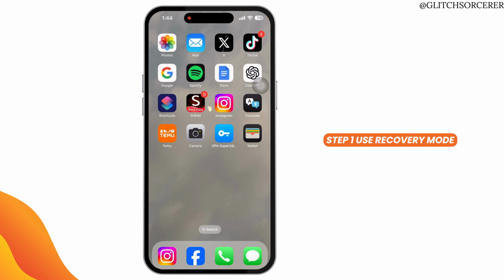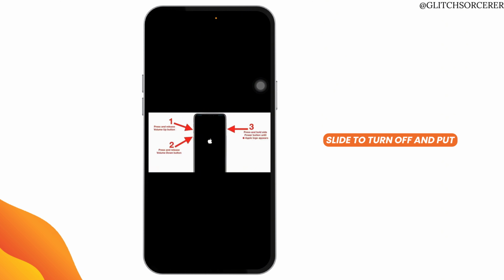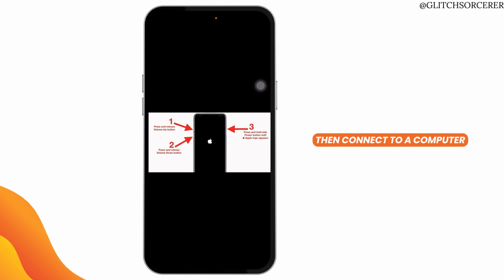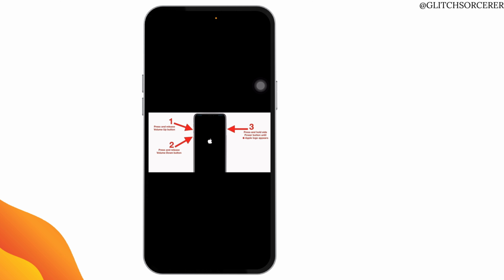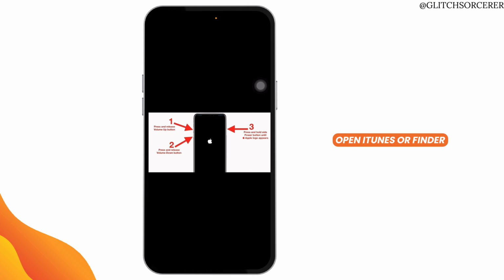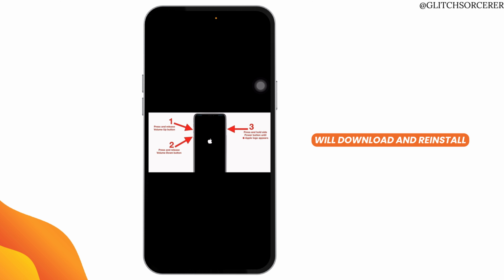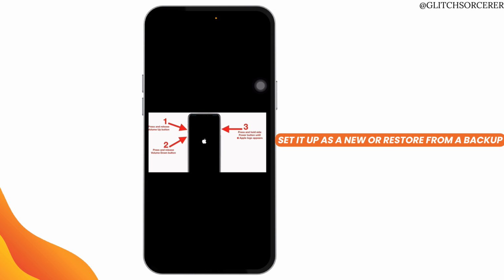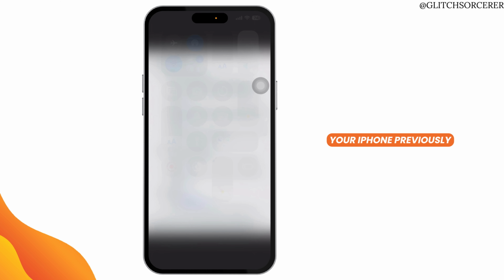How to Fix iPhone is Disabled Connect to iTunes (2025 FIX)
Is your iPhone disabled and prompting you to connect to iTunes? Don’t worry! In this video, we’ll guide you through effective solutions to fix the “iPhone is Disabled, Connect to iTunes” issue in 2025. Whether you’ve entered the wrong passcode too many times, forgotten your password, or encountered a software glitch, this step-by-step tutorial will help you regain access to your device quickly and securely!

Timestamps:
00:00 – Introduction to Disabled iPhone Issues
00:10 – How to Connect Your iPhone to iTunes for Restoration